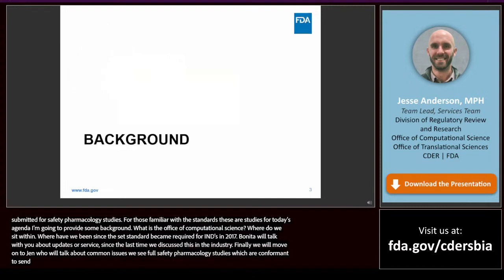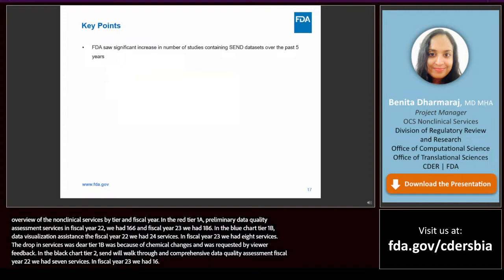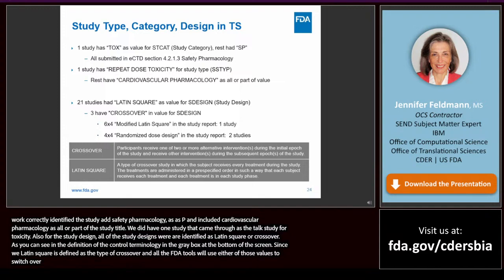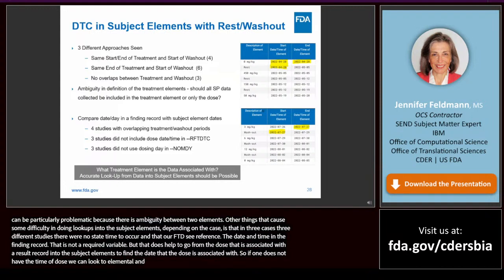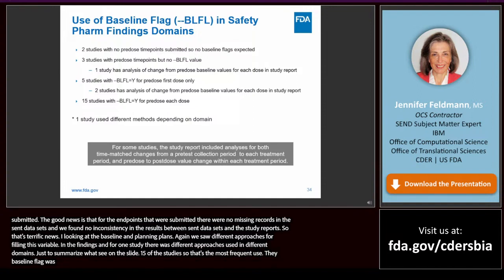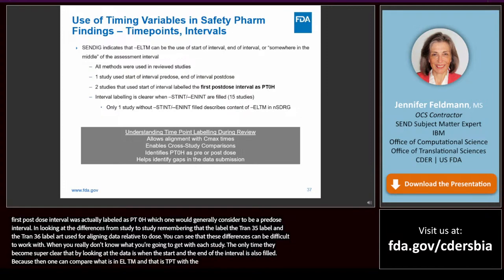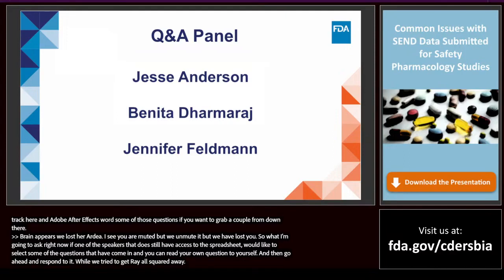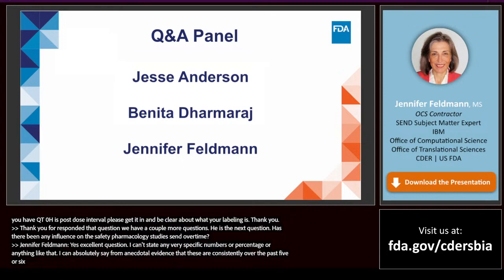Common Issues with SEND Data Submitted for Safety Pharmacology Studies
In this webinar, CDER’s Office of Computational Science (OCS) provided updates on the KickStart service, now known as the OCS Nonclinical Services and discussed updated data quality information focusing on submitted study data conformant to the Standard Exchange for Nonclinical Data (SEND) Implementation Guide version 3.1.

Timestamps

06:32 – Background

11:38 – OCS Nonclinical Services Overview

18:51 – Common Data Issues for SENDIG v3.1

01:02:36 – Q&A Discussion Panel

Speakers | Panelists:

Jesse Anderson, MPH
Team Lead, Services Team
Division of Regulatory Review and Research (DRRR)
Office of Computational Science (OCS)
Office of Translational Sciences (OTS) | CDER | FDA

Benita Dharmaraj, MD., MHA
Project Manager, OCS Nonclinical Services
DRRR | OCS | OTS | CDER | FDA

Jennifer Feldmann, MS
OCS Contractor, SEND Subject Matter Expert
IBM | OCS | OTS | CDER | FDA